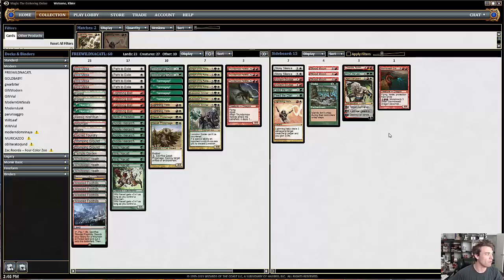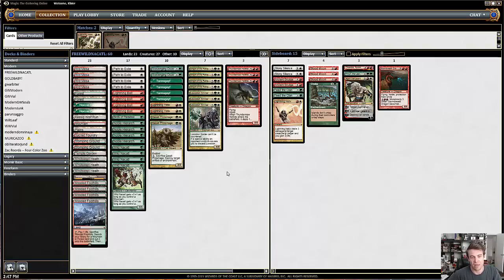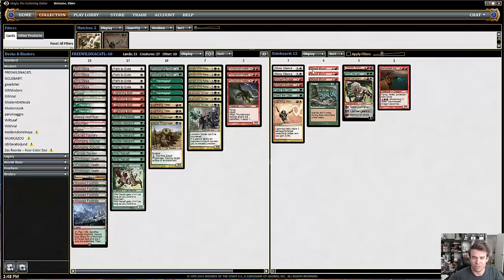StarCityGames Premium Archive - 3/16/15 - Brian Kibler - Deck Tech [Magic: the Gathering]